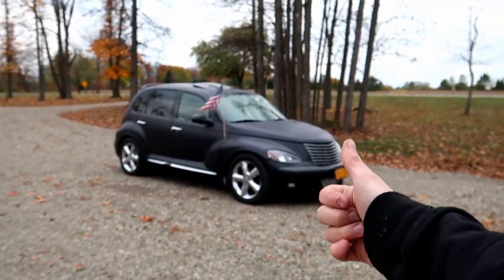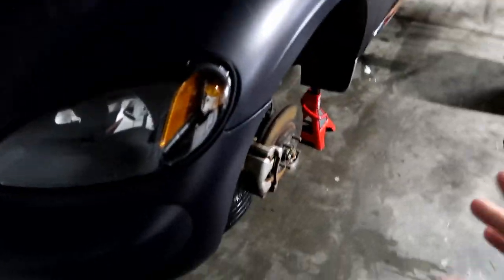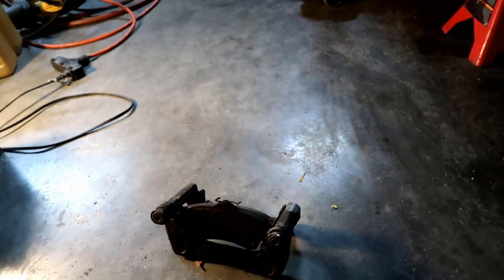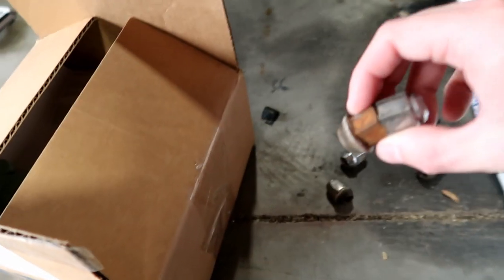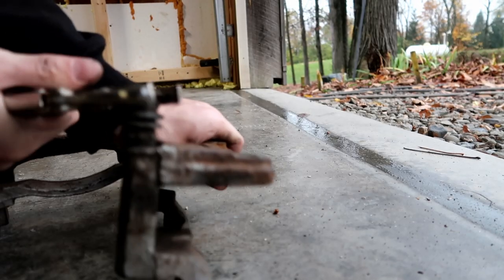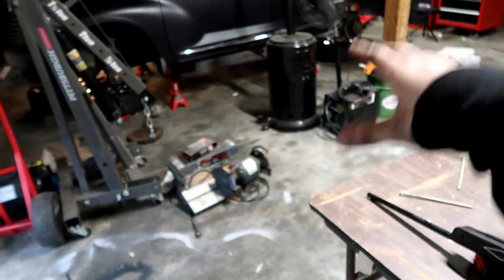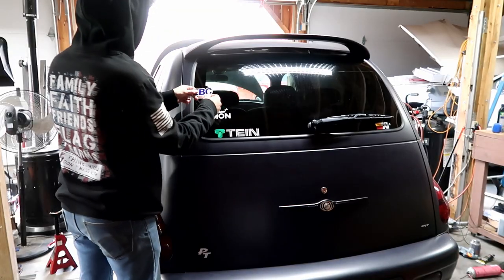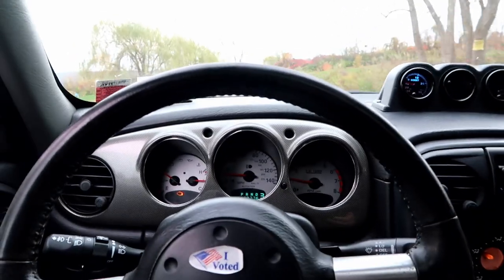PT CRUISER GT GETS PERFORMACE BRAKES! (EBC)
Today, I take you guys along as I install some beautiful new EBC Yellowstuff pads and premium rotors on the PT GT!  Something I've been needing to spend some money on for quite some time!  Hope you guys enjoy!  :D